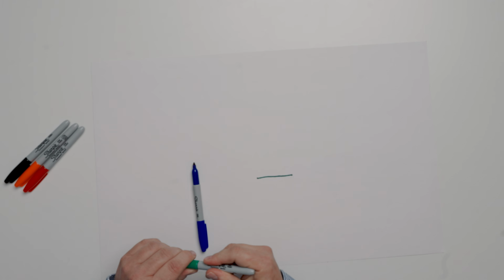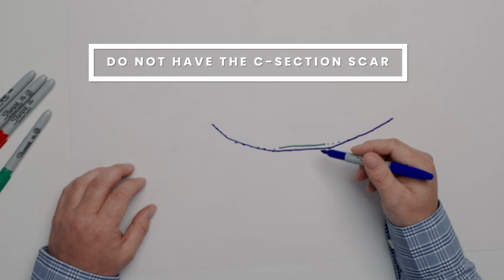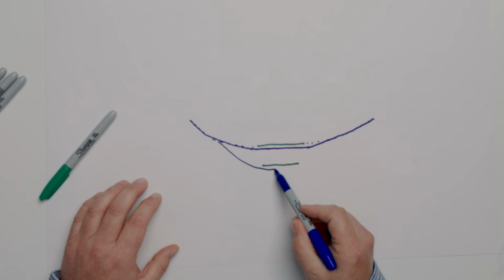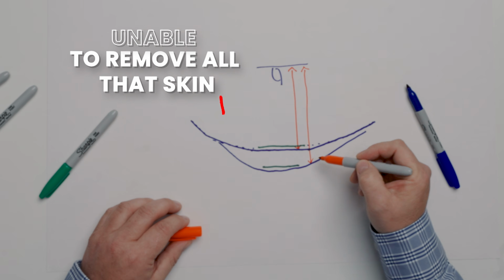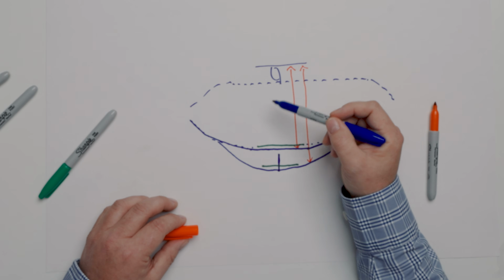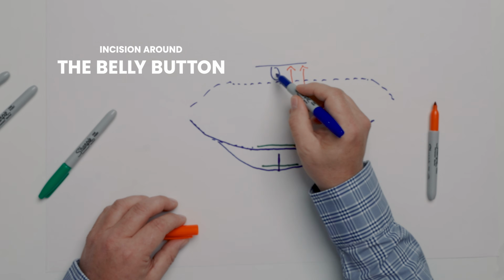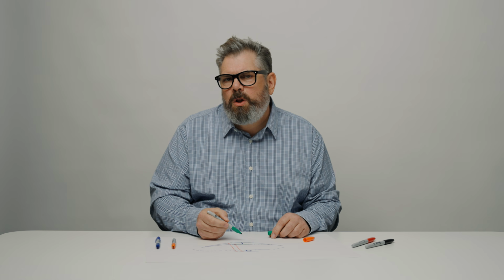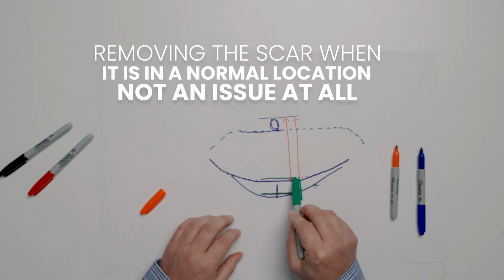Can Your C-Section Scar Be Used for a Tummy Tuck?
Discover how a tummy tuck can be performed using your C-section scar! In this video, renowned Miami plastic surgeon Dr. William explains how moms who have had a C-section can benefit from a tummy tuck without creating a new scar. Dr. William shares expert insights on how he can use the same incision from your C-section to perform a tummy tuck, helping you achieve a flatter, more toned abdomen while minimizing additional scarring. If you’ve been wondering if you can combine your tummy tuck with your existing C-section scar, this video has the answers!

👉 Watch now to learn how a tummy tuck using a C-section scar works, what to expect during recovery, and how to achieve your post-pregnancy body goals!